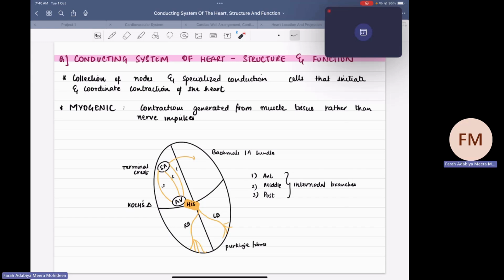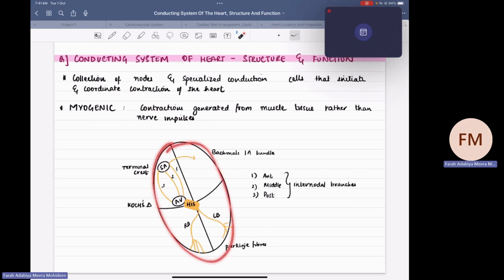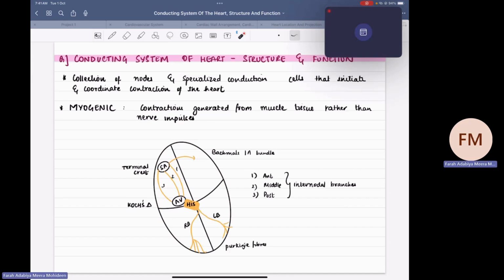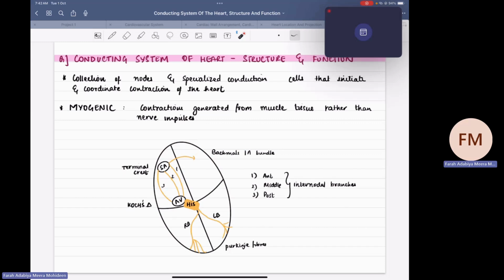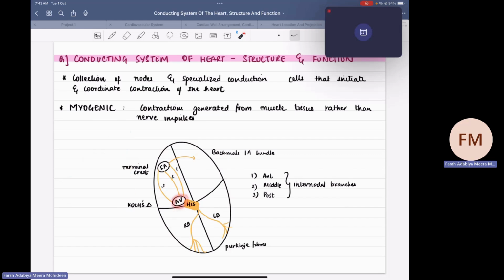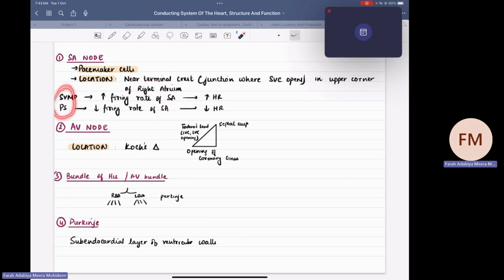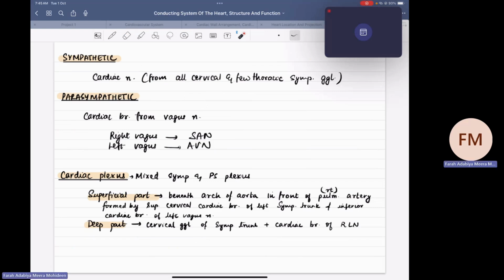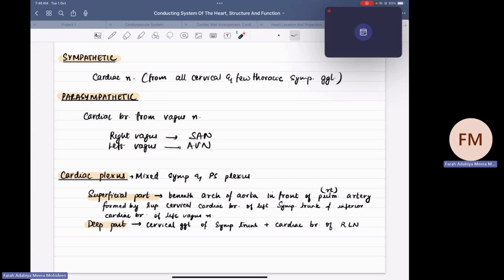92 - Conducting system of the heart- structure and function